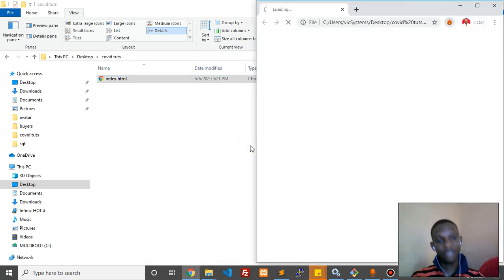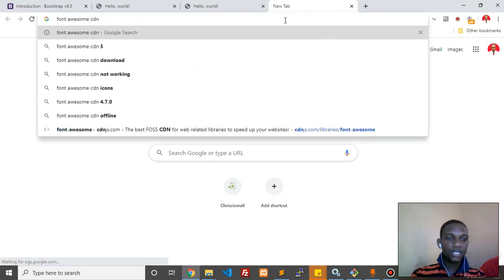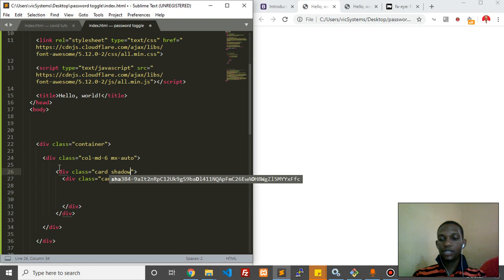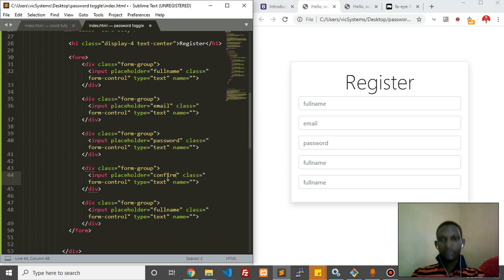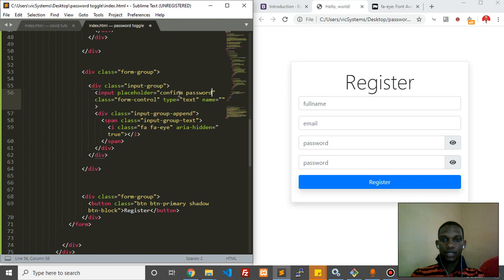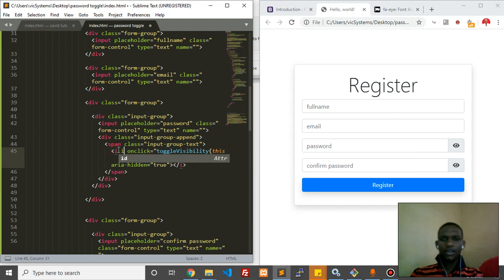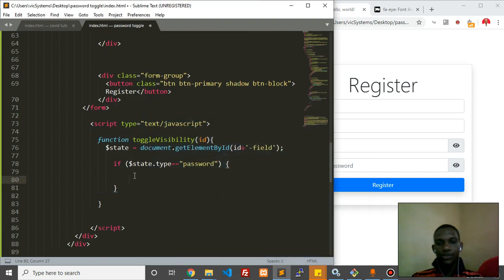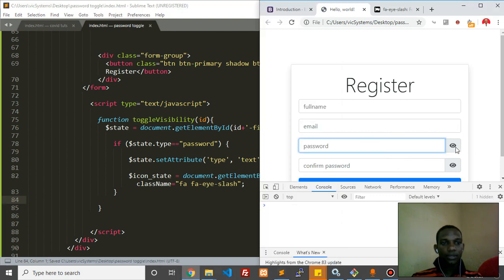Toggle Password Visibilty in HTML Form using JavaScript (Part 1)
Using a Bootstrap powered form and Fontawesom icon, we are going to change the type attribute from password to text and vise versa.